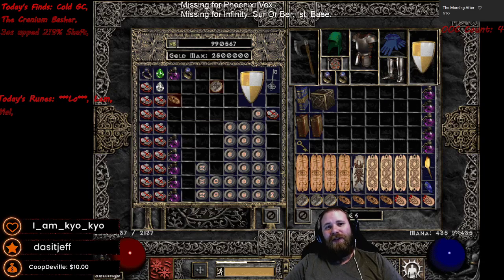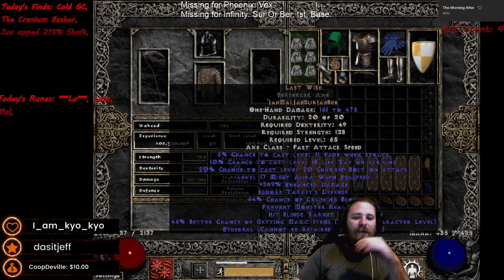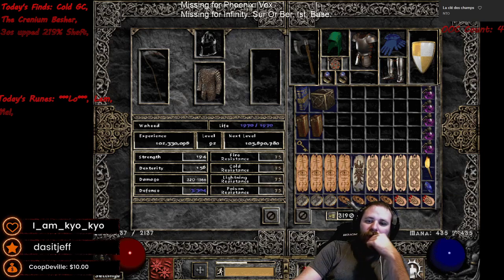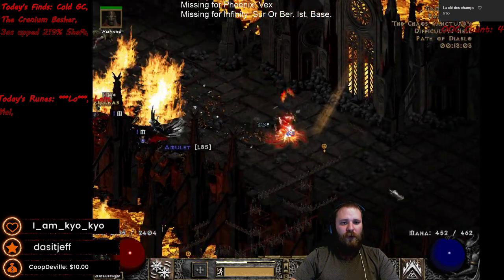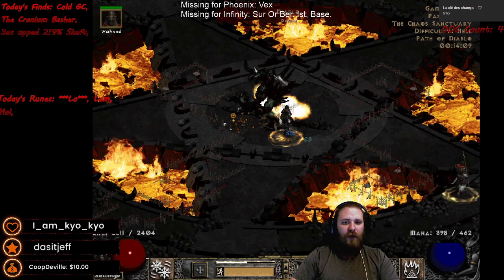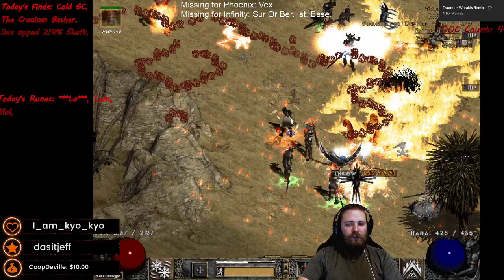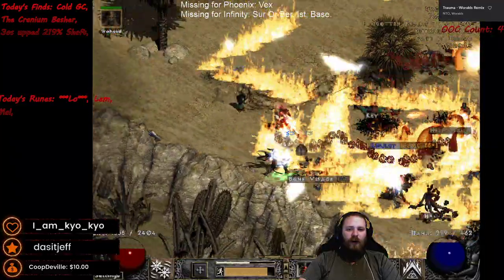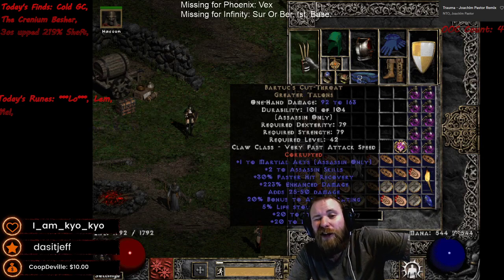(Path Of Diablo) Blade Shield/Fire Trap Hybrid Assassin Build Guide || Godly T4 Runner!